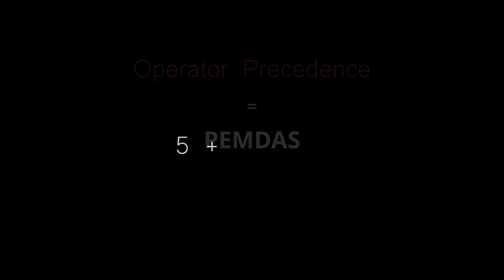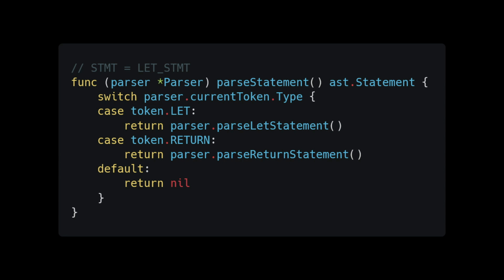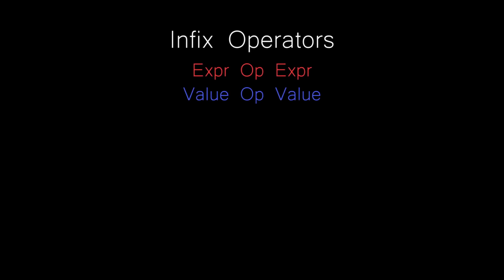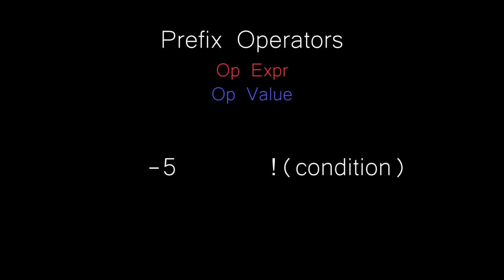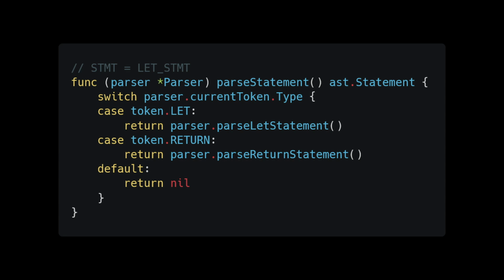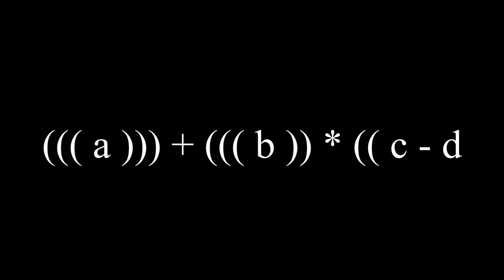The Hardest Part Of Coding A Parser: Operator Precedence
Welcome back! In this video, we are going to talk about the toughest part of writing a parser. Operator Precedence.

Operator Precedence precludes us from using Grammars to parse expressions. Because of this, engineers had to create some pretty ingenious ways of dealing with expressions.

In this video, I discuss this problem in more detail. In the next video, we are actually going to start taking a look at how we are going to code an operator precedence parser using Pratt Parsing.